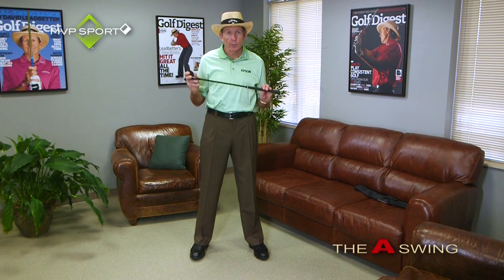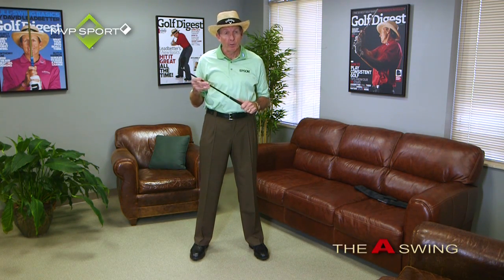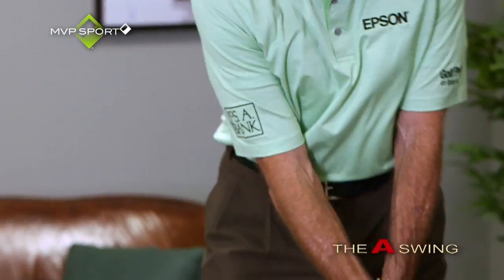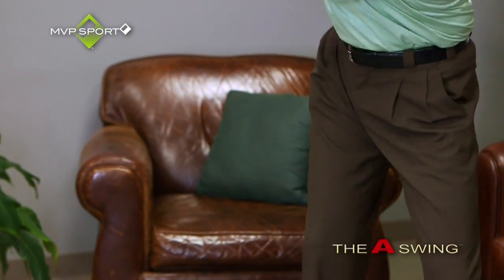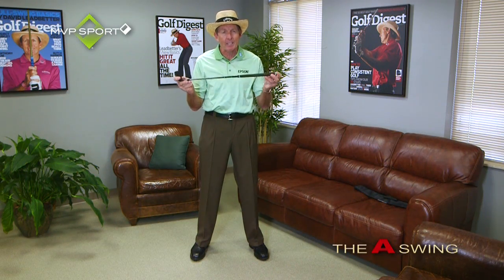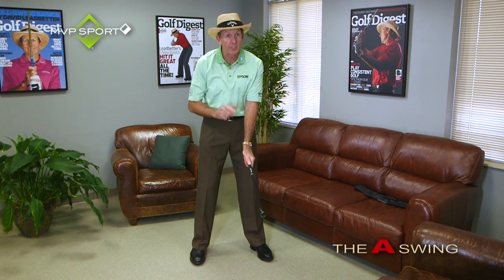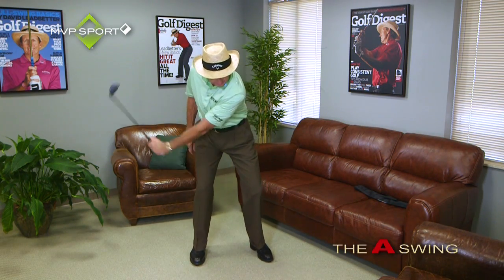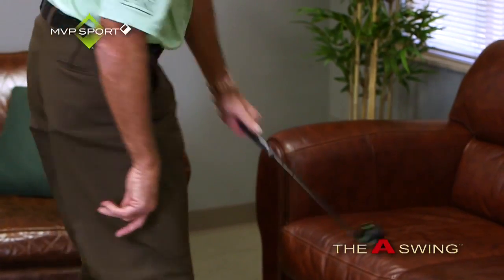Short Club by MVP SPORT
The Short Club is an ideal way to practice in a confined space. Great for travel––fits in a suitcase––and perfect to have lying around the house or office.

Take your regular posture, focus on a coin or object on the ground (if the club was full length it would extend down to the coin). Make ultra-slow swings, sensing the positions you are trying to achieve. Do this a number of times and then swing at full speed. Working with the Short Club improves the feel for your golf swing, develops your muscle memory, and builds a repetitive swing motion.

(rh club only)

Function: A short training club designed for indoor practice without a ball – ideal for traveling.

Use the Short Club to complete the A Swing 7-minute Practice Plan. Try practicing your swing in front of a mirror using A Swing Plane Tape to check your positions.

Complete swing drills indoors, practice swing positions, improve technique and build muscle memory.

Use the Short Club 2-3 times a week and you’ll develop the feel for the A Swing more quickly.